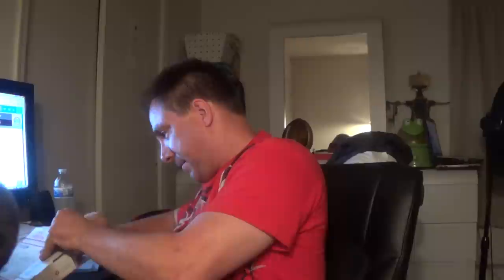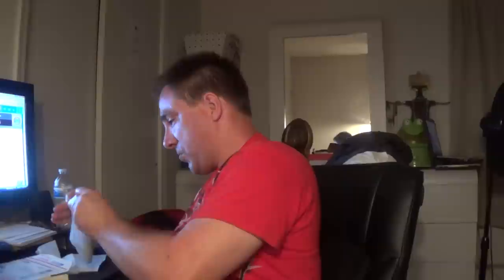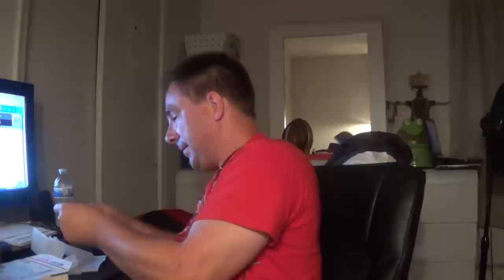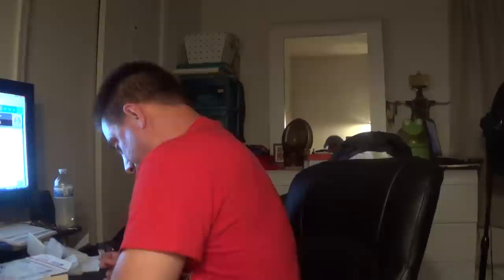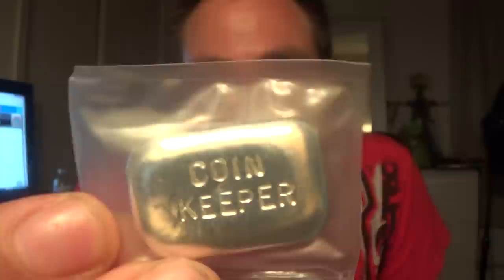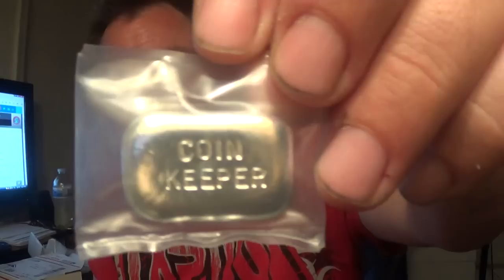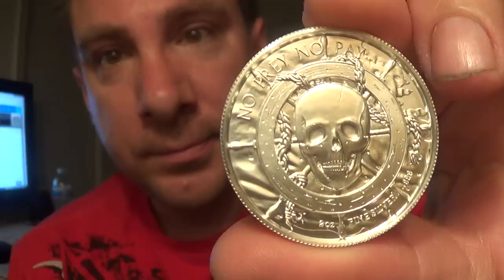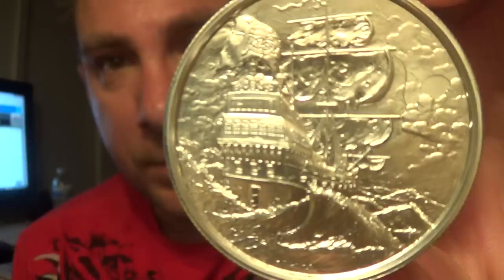Special Coin keeper unboxing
Thank You so much Coin keeper! We love the coin and the bar too!